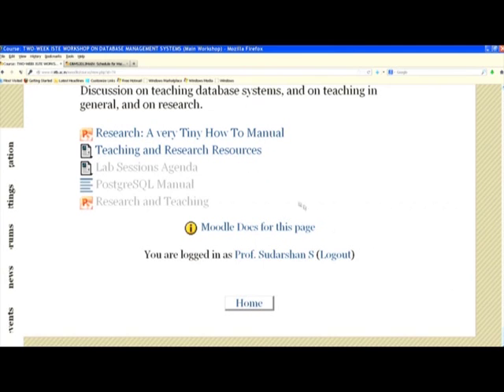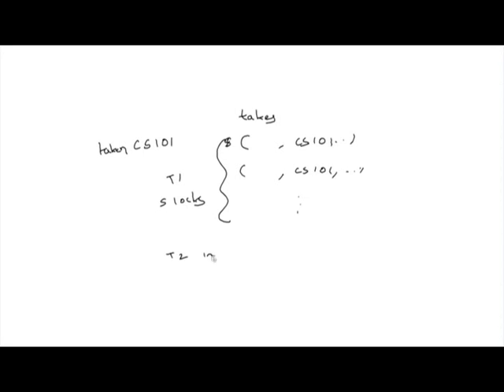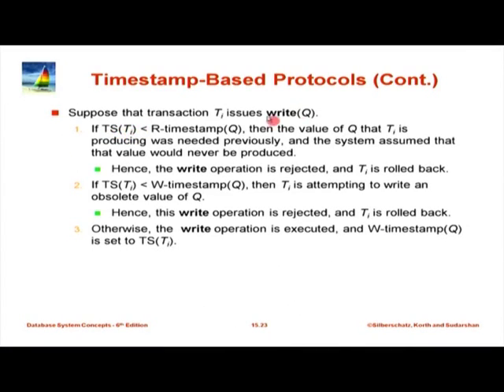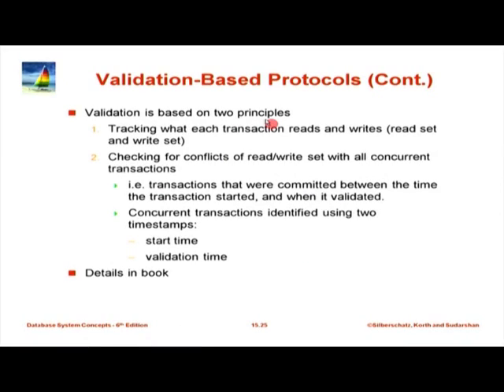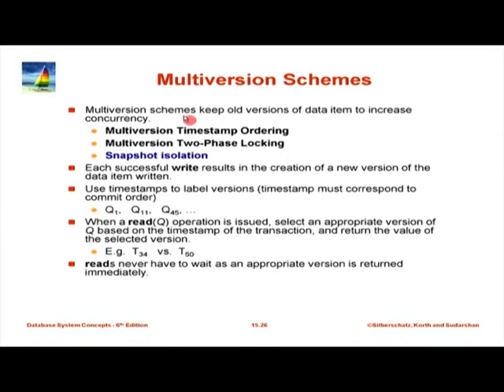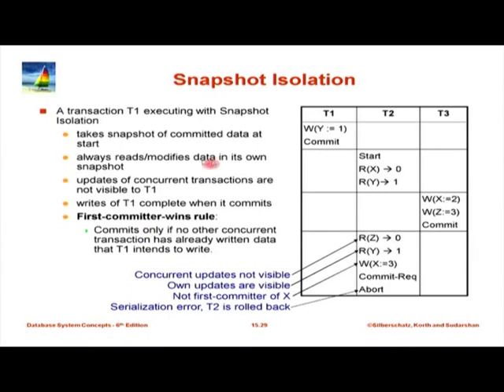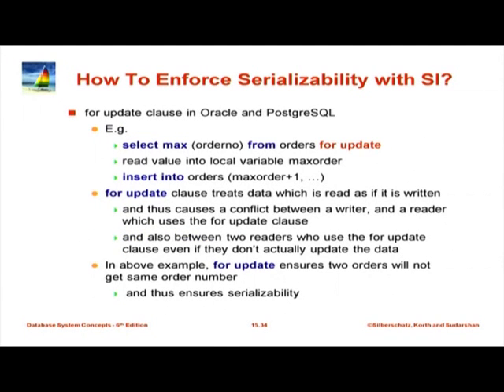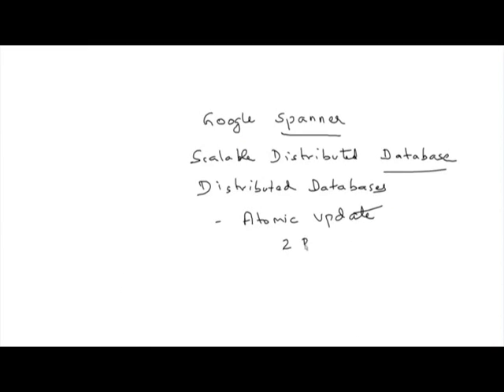DBMS M L17B Concurrency Control